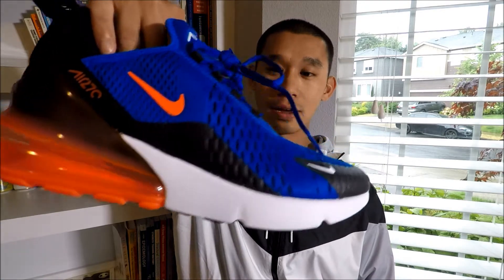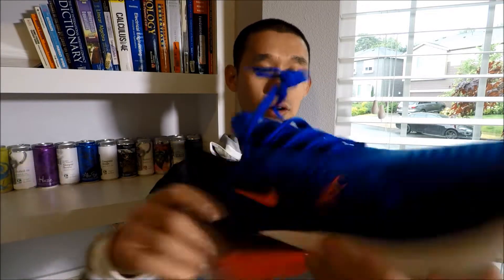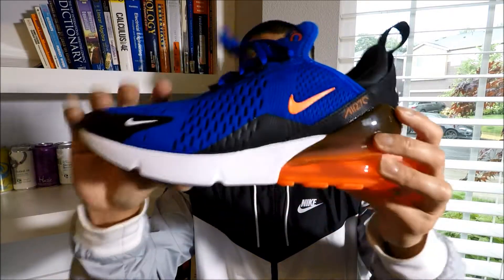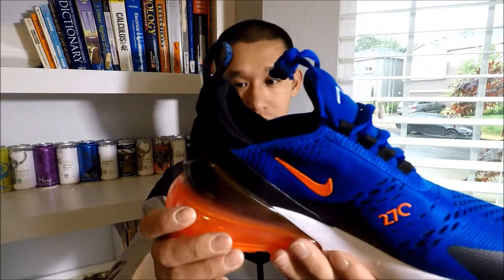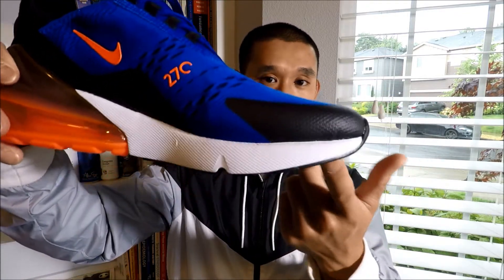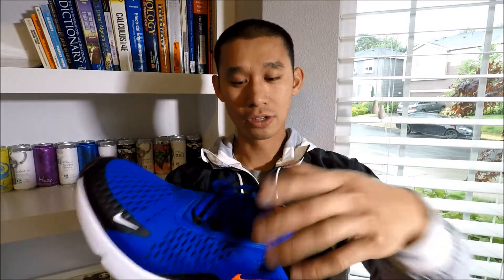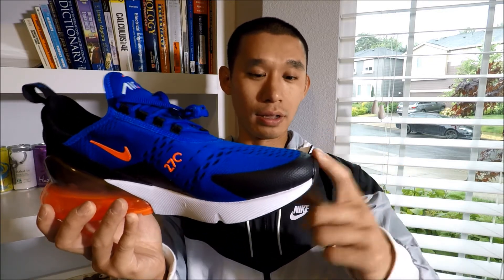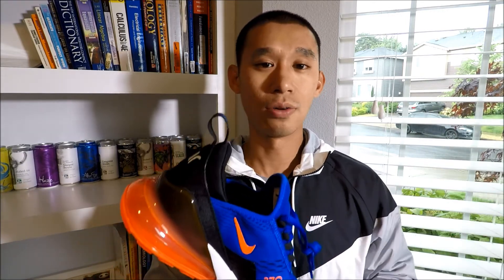SNEAKER REVIEW #49 - NIKE AIR MAX 270